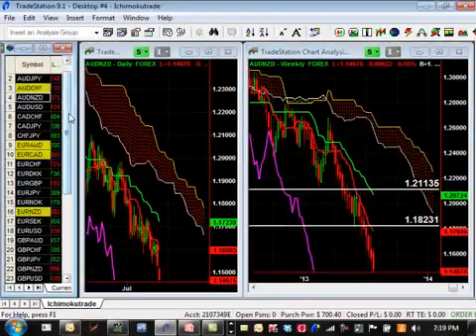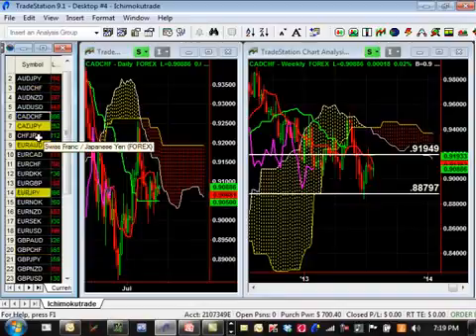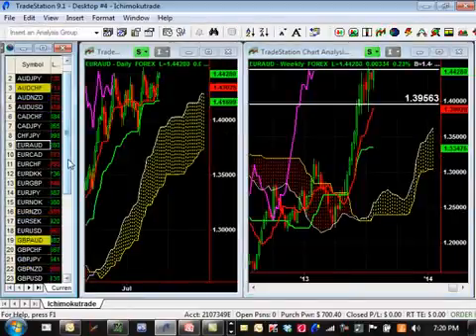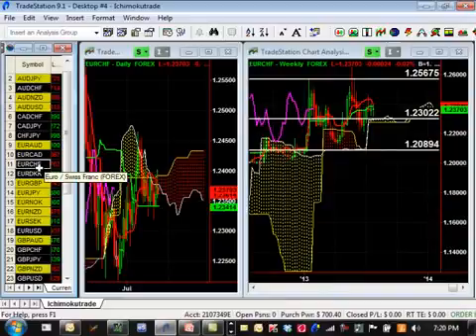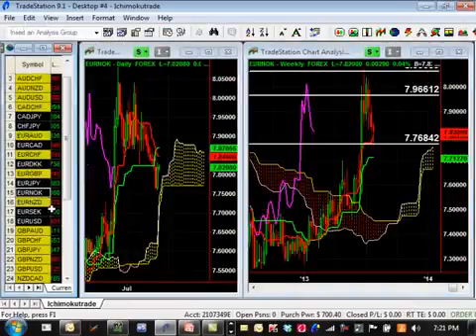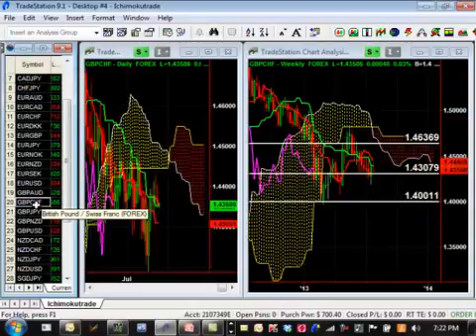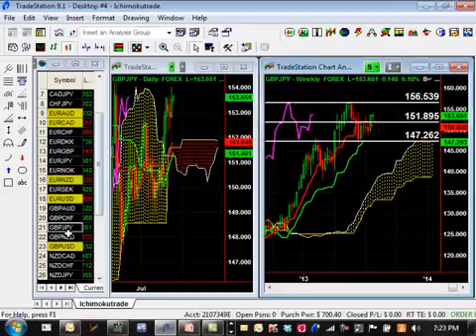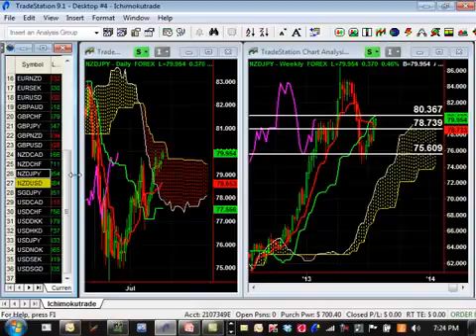الي عشاق استيراتيجية القاهره سؤال